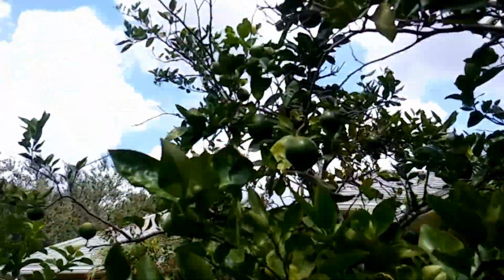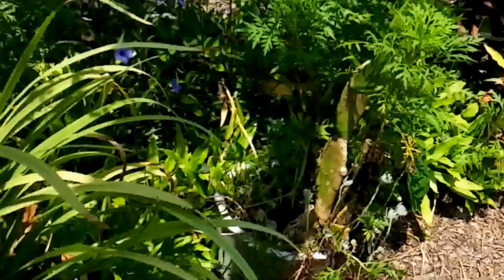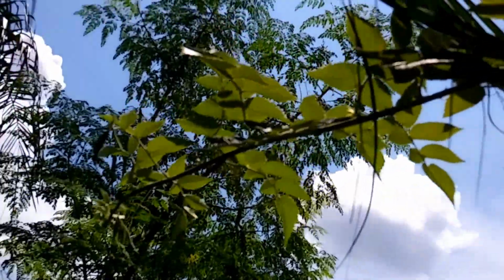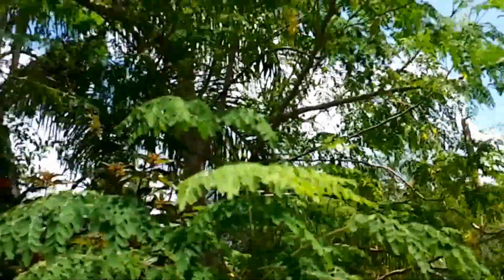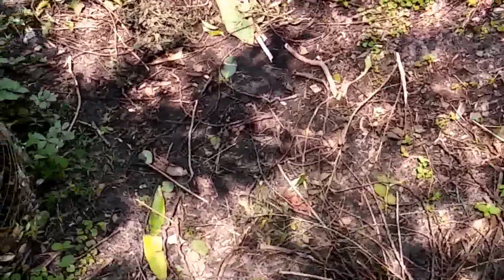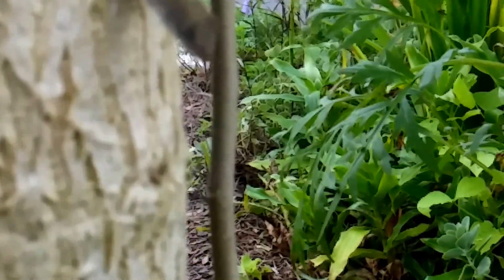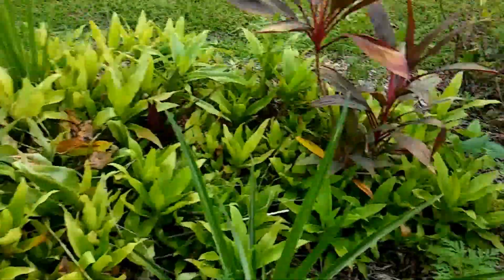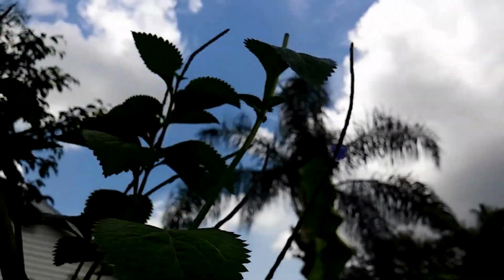Big Nik Lyons Liberty Garden of Peace and Love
Welcome into the Liberty Garden